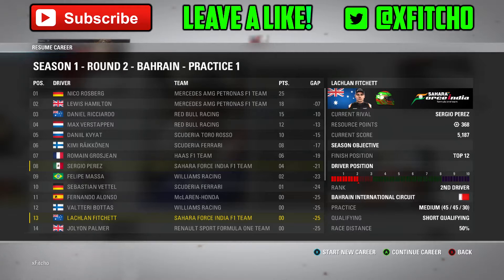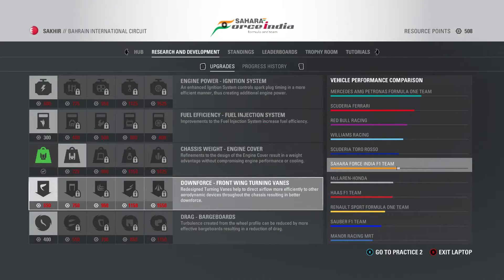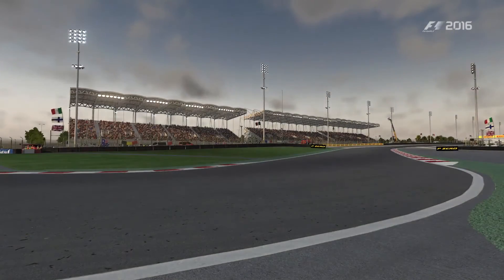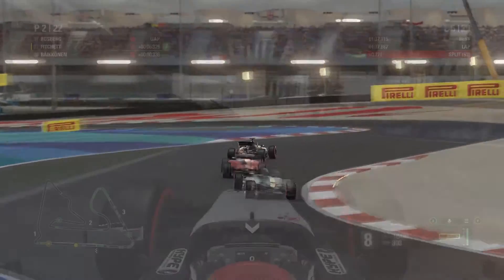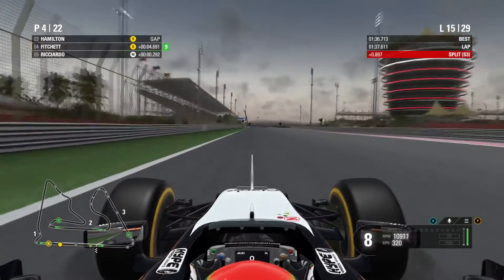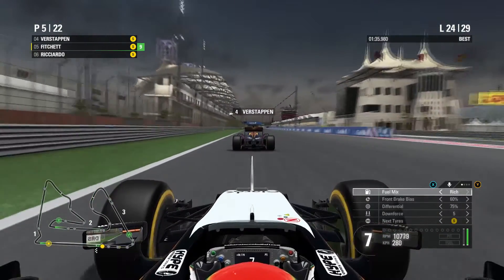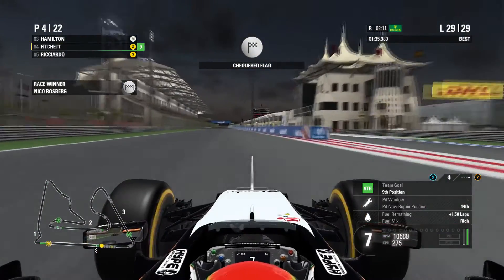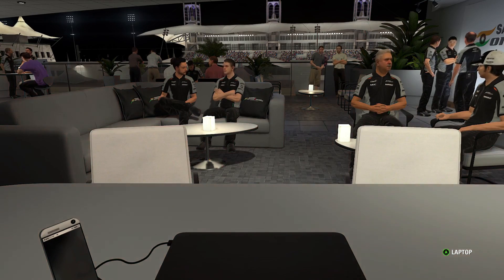F1 2016 Force India Career Mode #2: Bahrain | CRAZY BATTLES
F1 2016 Force India Career Mode #2: Bahrain

This is part 2 of my F1 2016 Force India Career Mode! We are going to be taking Force India from the midfield to the championship on F1 2016! This is going to be a Road To Glory style F1 2016 Career Mode with Force India. This is the second round of season 1 of my F1 2016 Force India Career Mode, the Bahrain GP in Sakhir! I hope you guys enjoy part 2 of my F1 2016 Force India Career Mode!

FAQs:
Favourite Team? McLaren
Favourite Driver? STOFFEL VANDOORNE!!! Also a big fan of; Jenson Button, K-Mag, Daniel Ricciardo, Max Verstappen & Fernando Alonso
Wheel? Thrustmaster TX w/ F1 add-on & T3PA Pedals
Assists? None
Difficulty? Legend AI (Hardest Difficulty)
Outro Song? Disfigure - Blank
Capture Card? Elgato HD60
And yes, I've got an accent, I'm Australian